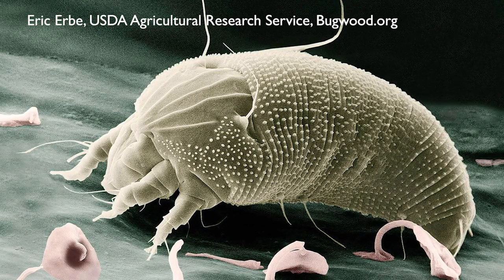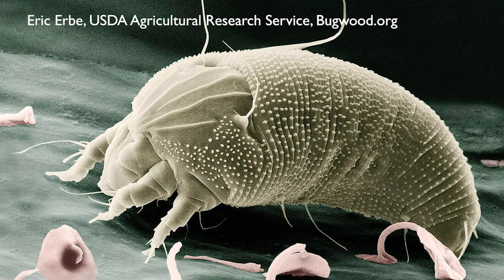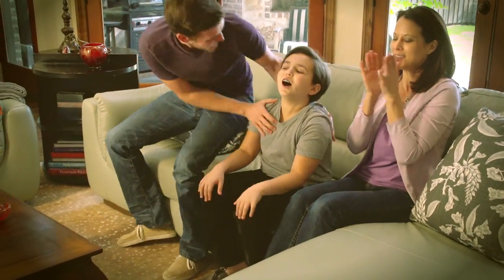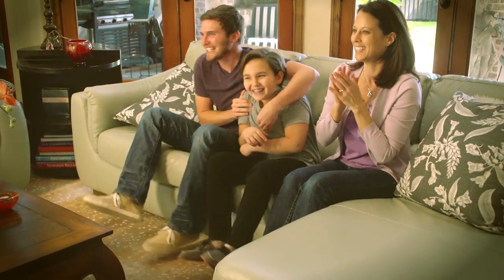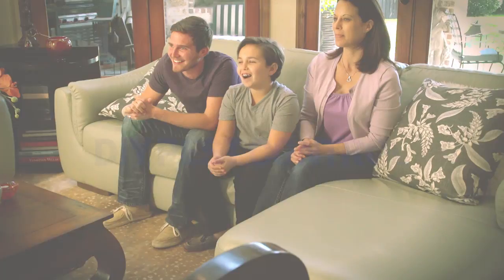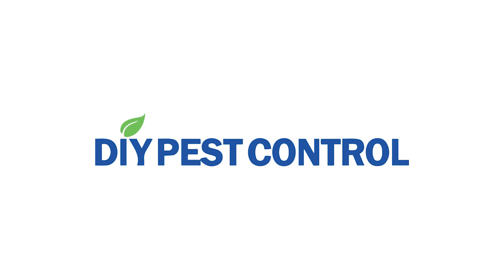How to Get Rid of Mites - DIY Pest Control